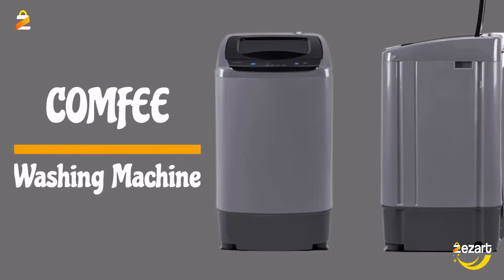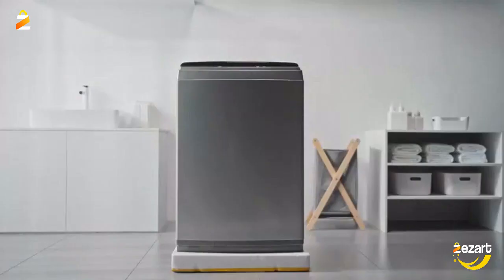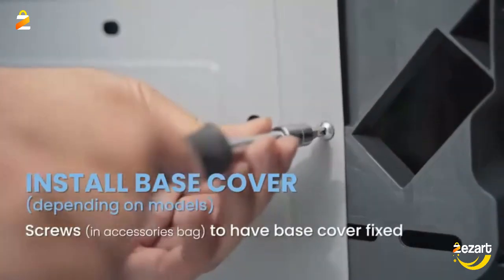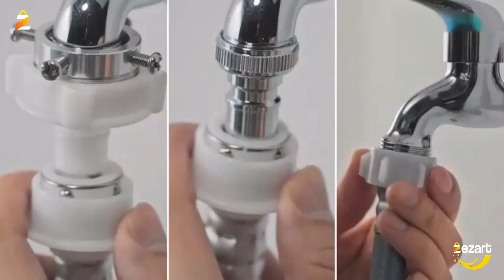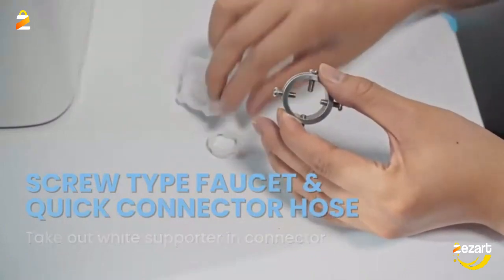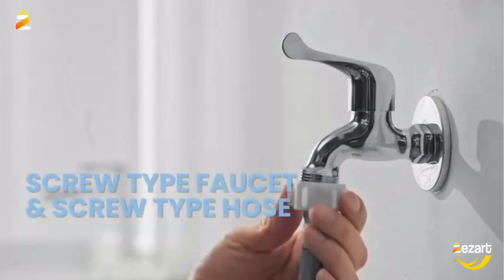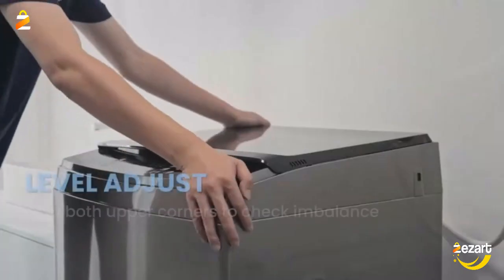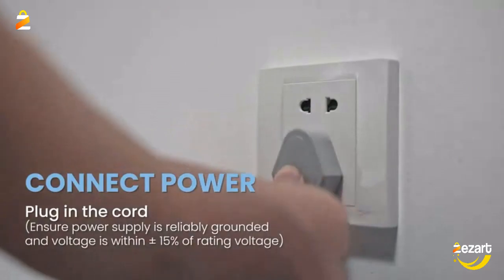COMFEE' Portable Washing Machine, Compact Washer With LED Display, 5 Wash Cycles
The full-automatic washing machine equipped with Heavy, Soft, Normal, Rapid, and Soak 5 programs and 3 water levels, you are allowed to quickly start the machine the way you like. You are also welcomed to customize your washing program by selecting load size, adding wash time, rinse time, and spin time.
This top load compact washing machine with only 18.1 inches in width, 17.7 inches in-depth, and 31.5 inches in height, this portable washer is able to be stored easily. You can store it in your cabinet, RV, dorm, or even bathtub! Even better, it comes with wheels and handles for easy movement. It is a perfect choice for small households with limited space and minimal optimal.
With the transparent lid design, this washing machine allows you to see and monitor the water and washing conditions. Featuring a durable rust-resistant steel inner tub, lint filter, water inlet and drain pump which allows you to easily drain out dirty water. In addition, this portable laundry washing machine has an LED display that shows the time left to finish.
This compact design washing machine has DOE (Department of Energy) certificate that clearly shows how much energy would be consumed on national average conditions. Saving as much as 87.5% energy consumption comparing to similar models, it equips with a powerful and durable motor, up to 840RPM spin speed but quiet when running.
Unbalance could be a very serious issue for washing machines. It could cause washing machine to "dance on the floor", or even worse, to unleash itself from the water inlet, leaking everywhere. Equipped with Auto Unbalance Detection (AUD), however, it's able to automatically fix the unbalance issue through allowing more water to come in. It will also alert the user if the problem can't be fixed, ensuring a safe and pleasant experience. NOTE : Refer to the PDF attached below in Technical Specification for the Installation and Troubleshooting Steps